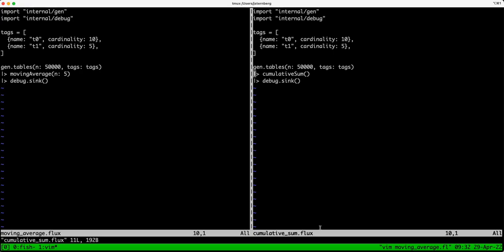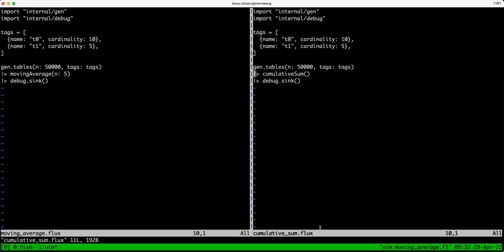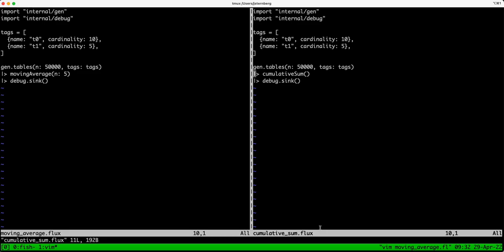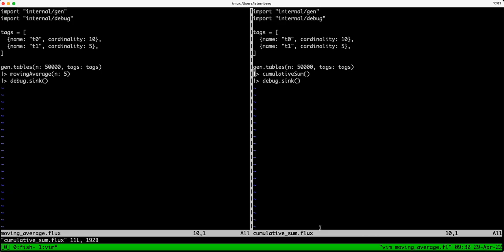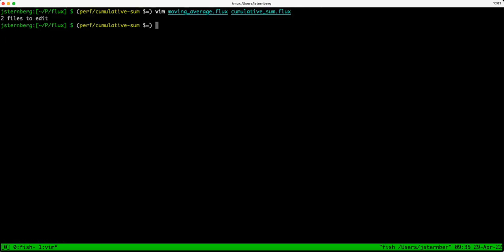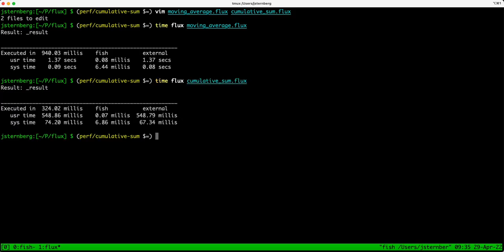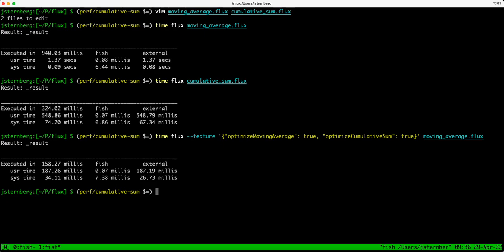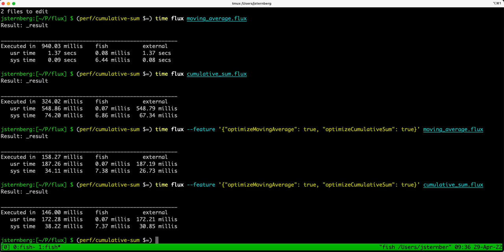Improve InfluxDB performance using the movingAverage and cumulativeSum Flux functions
Flux language developer Jonathan Sternberg demonstrates how common Flux query functions movingAverage and cumulativeSum can make working with large datasets much faster.

Note: Flux applies to InfluxDB 1.x and 2.x only and is now in maintenance mode. For InfluxDB 3, use InfluxQL or SQL for querying.